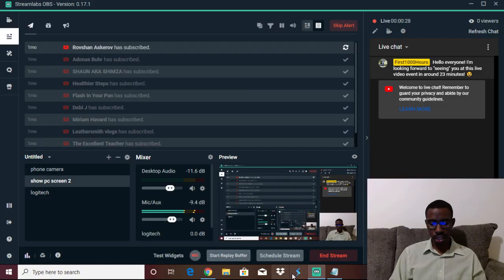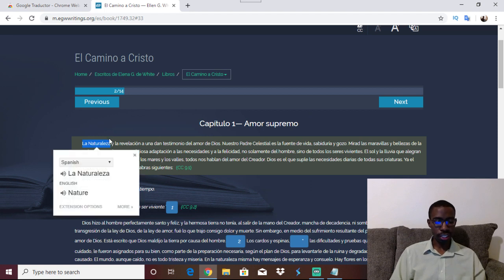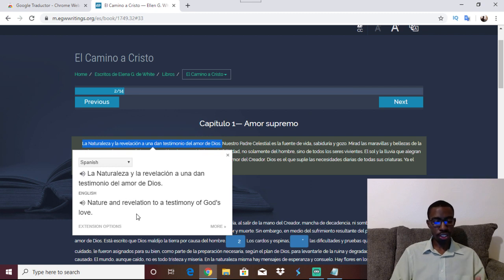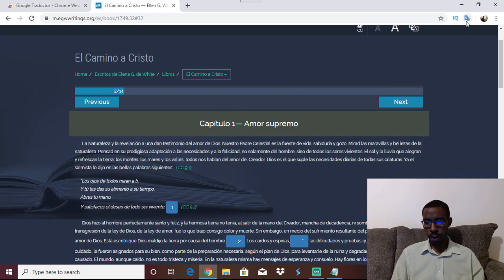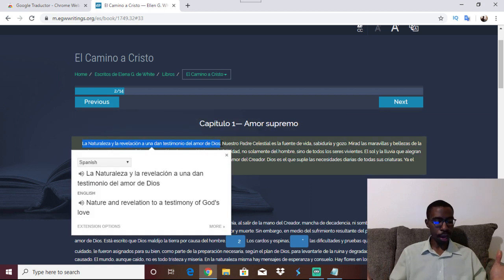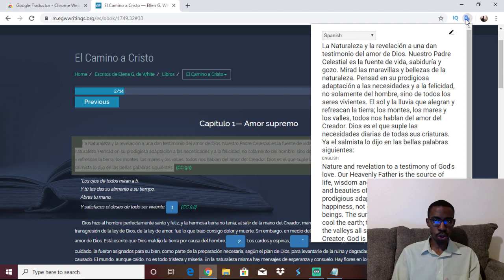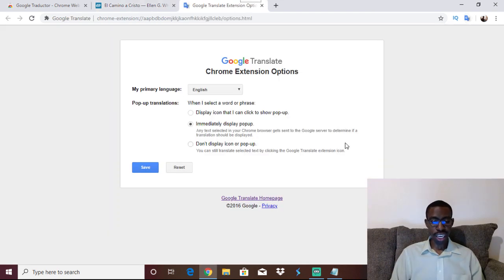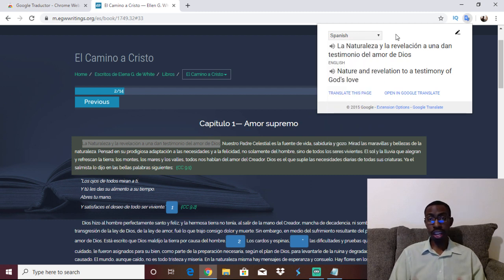Free Google Tool to Read Spanish Faster From Day 1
I will demonstrate live how you can use a free tool, the Google Translate Web Extension, to read Spanish books faster.

You can get the Google Translate Web Extension (that works on laptops/desktops)

Here are the links to get the audiobook & the pdf of Steps to Christ (El Camino a Cristo) in 9 different languages for FREE:

1. Romanian, Calea către Hristos, pdf and audiobook Where to go to copy individual chapters

2. Spanish, El Camino a Cristo, pdf and audiobook Where to go to copy individual chapters

3. French, Vers Jesus, pdf and audiobook

4. Italian, La via migliore, pdf and audiobook Where to go to copy individual chapters

5. Portuguese, Caminho a Cristo, pdf and audiobook Where to go to copy individual chapters

6. Russian, Путь ко Христу, pdf and audiobook Where to go to copy individual chapters

7. Chinese, 喜乐的泉源, pdf and audiobook Where to go to copy individual chapters

8. English, Steps to Christ, pdf and audiobook

9. Korean, 정로의 계단, pdf and audiobook Where to go to copy individual chapters

2. LingQ

This is a tool I use to read things in Spanish faster. LingQ helps people read things in other languages as well.

Here's the link to LingQ if you would like to use it for yourself (this is an affiliate link, so I do receive a small commission if you sign up with LingQ through this link and become a paid member)

Also if you were referred to LingQ by First1000Hours, and you get a welcome email from LingQ, please let them know that First1000Hours referred you.